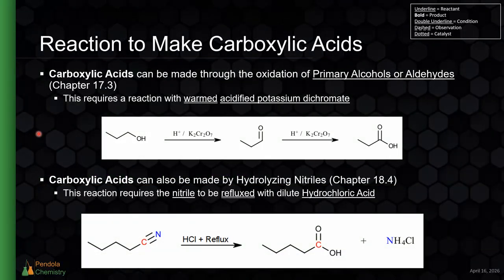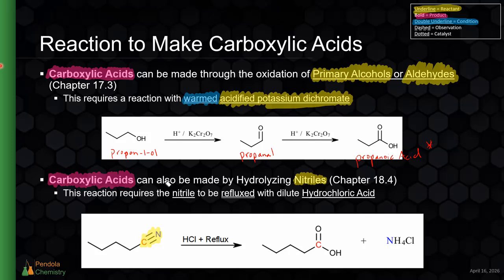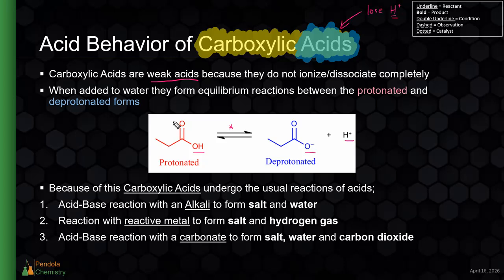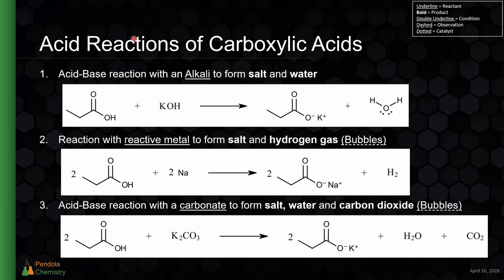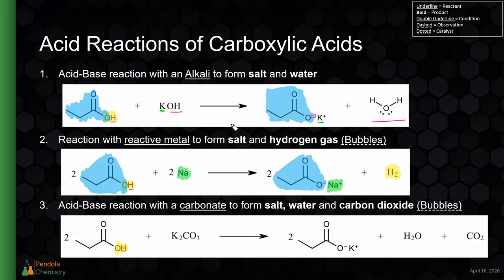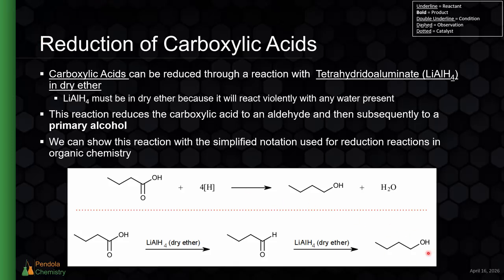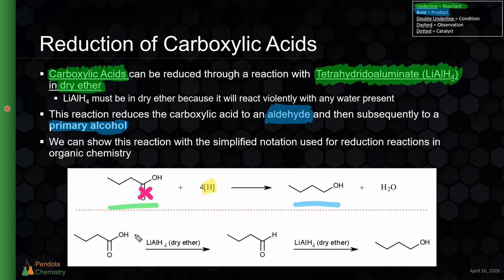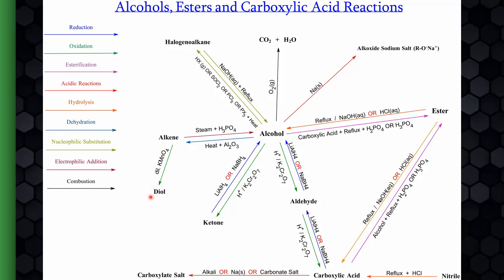AICE Chemistry | Chapter 17.4: Carboxylic Acids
This lecture wraps up Chapter 17: Alcohols, Esters, and Carboxylic Acids. We will focus on the carboxylic acid functional group, exploring how to synthesize them, their behavior as weak acids, and the key chemical reactions they undergo.

In this video, we will cover:

Synthesizing Carboxylic Acids (Oxidation): Reviewing how to produce carboxylic acids by oxidizing primary alcohols or aldehydes using Acidified Potassium Dichromate(VI) (K2Cr2O7) or Potassium Manganate(VII) (KMnO4) heated strongly under reflux.

Synthesizing Carboxylic Acids (Hydrolysis of Nitriles): Introducing a new synthetic pathway: the hydrolysis of nitriles. We will look at how heating a nitrile under reflux with either a dilute acid or a dilute alkali (followed by acidification) breaks the C triple bond N to produce a carboxylic acid.

Weak Acids: Explaining why carboxylic acids are considered weak acids that only partially dissociate/ionize in water, forming an equilibrium between the protonated acid and the deprotonated carboxylate ion.

Acid-Base Reactions: Reviewing the classic acid reactions: reacting with an alkali to form a salt and water, and reacting with a carbonate to form a salt, water, and carbon dioxide gas (a reaction accompanied by visible bubbling/effervescence).

Reactions with Metals: Looking at the redox reaction with reactive metals to produce a carboxylate salt and hydrogen gas (also producing visible bubbles).

Reduction Reactions: Discussing the highly specific conditions needed to reduce a carboxylic acid. We will explain why we must use the powerful reducing agent Lithium Tetrahydridoaluminate (LiAlH4) dissolved in dry ether to successfully reduce the acid all the way down to a primary alcohol, and why water must be completely absent.